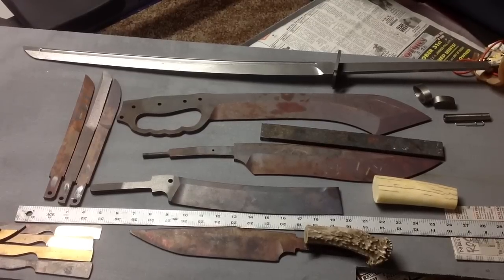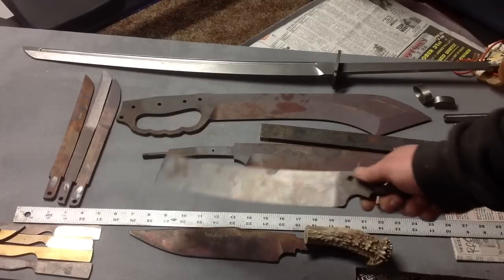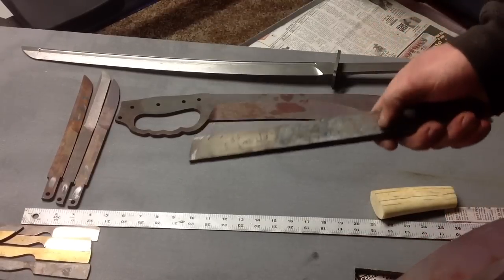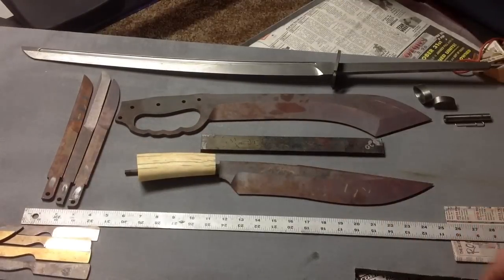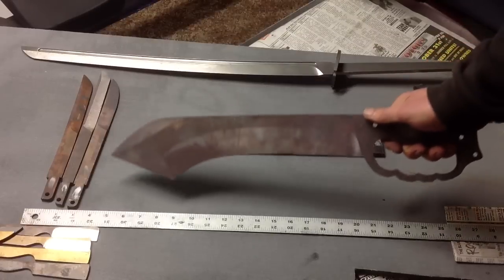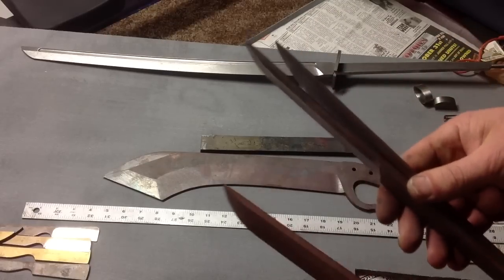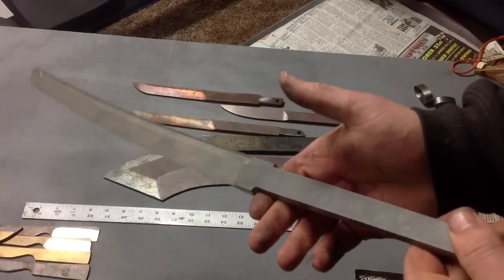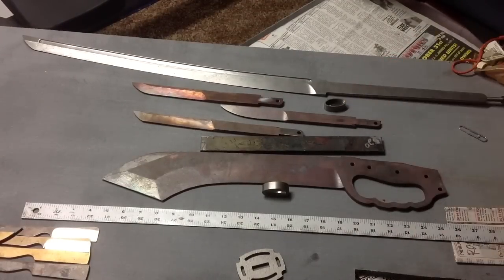Some of the knives and swords that I am currently working o